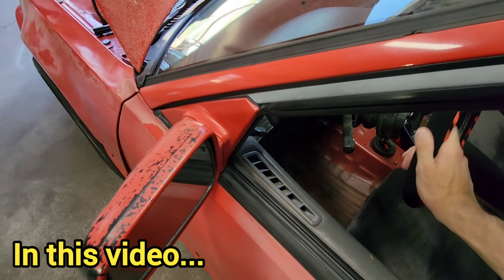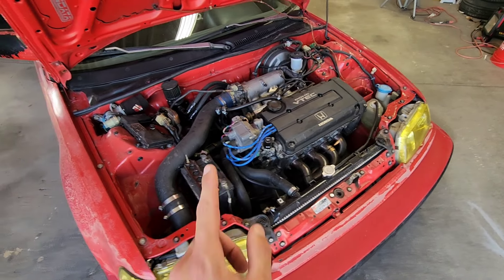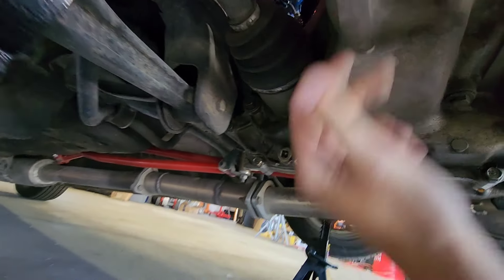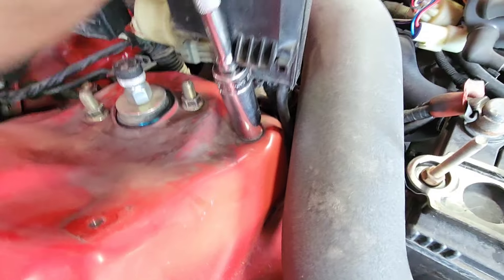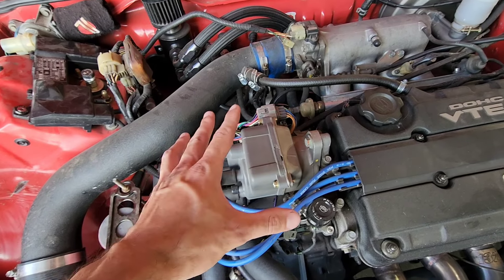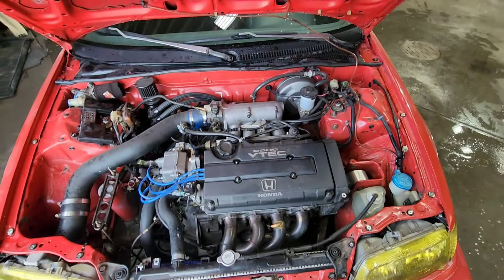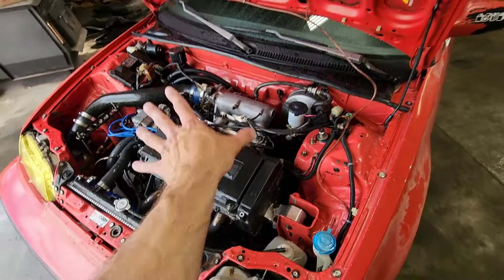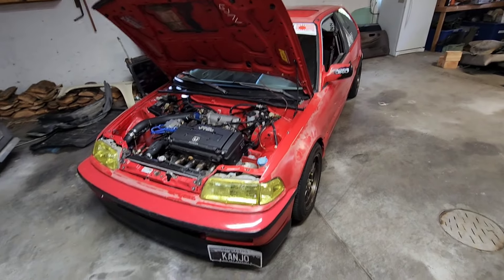Diagnosing Clicking Front End Steering Noise plus exterior and engine bay cleaning cinematic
Fixing a clicking noise in the front end of my 1991 Kanjo B16 EF Civic hatchback. Washing and cleaning the engine bay with a cinematic edit.

Channel: ‎@cretincaveproductions
Artist: Cretin
Album: Modern Mythos
Songs:
-Veins of Oil Heart of Chrome
-For Brother

Clutch Supply